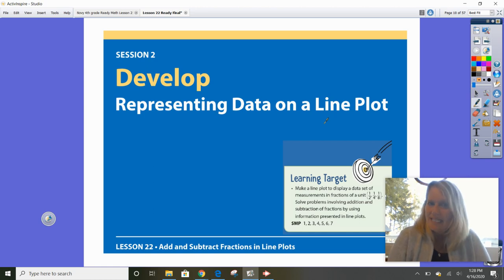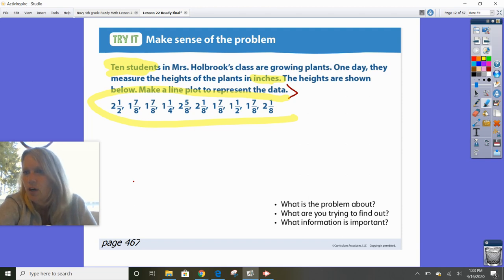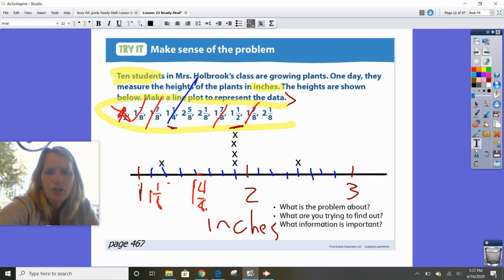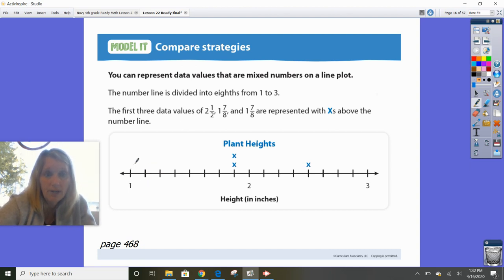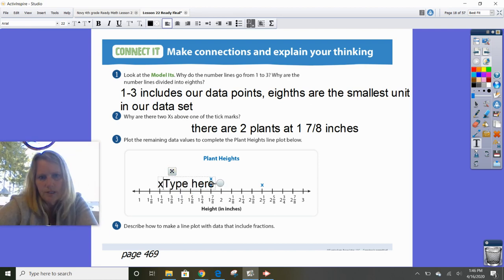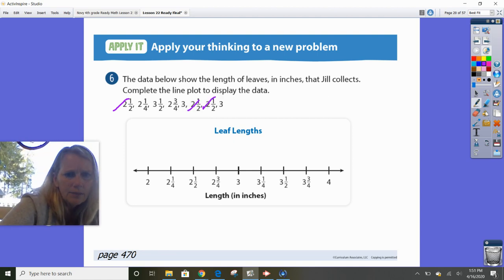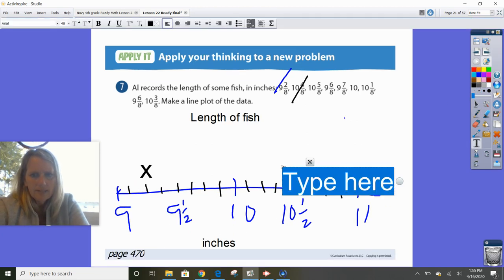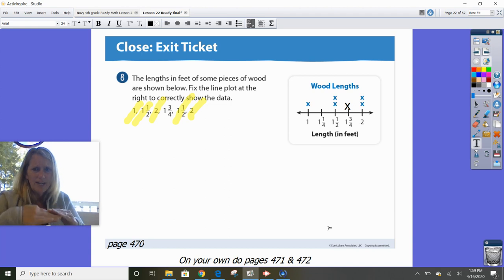Lesson 22 Day 2 Develop using Line plots 4th grade Ready Math with Novy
Lesson 22 Day 2 Develop using Line Plots 4th grade Ready Math